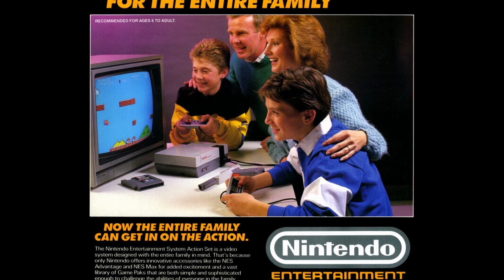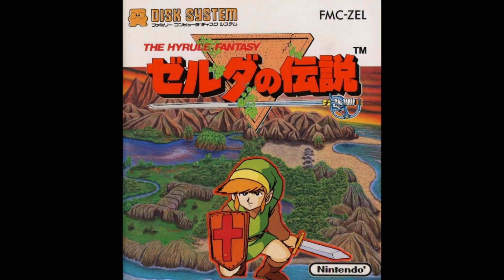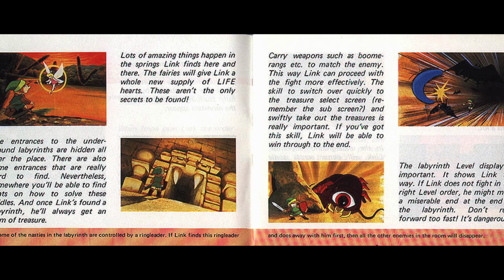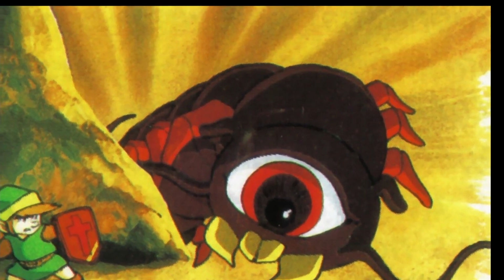The Legendary Art Of: The Legend of Zelda -1986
The first instalment of a multipart series covering the legendary art of The Legend of Zelda.

full transcription of the two page prologue spread. -

"A long, long time ago the World was in an age of Chaos.
"In the midst of this chaos, in a little kingdom in the land of Hyrule, a legend was being handed down from generation to generation, the legend of the 'Triforce'; golden triangles possessing mystical powers. One day, an evil army attacked this peaceful little kingdom and stole the Triforce of Power. This army was led by Ganon, the powerful Prince of Darkness who sought to plunge the World into fear and darkness under his rule. Fearing his wicked rule, Zelda, the princess of this kingdom, split up the Triforce of Wisdom into eight fragments and hid them throughout the realm to save the last remaining Triforce from the clutches of the evil Ganon. At the same time, she commanded her most trustworthy nursemaid, Impa, to secretly escape into the land and go find a man with enough courage to destroy the evil Ganon. Upon hearing this, Ganon grew angry, imprisoned the princess, and sent out a party in search of Impa."

"Braving forests and mountains, Impa fled for her life from her pursuers. As she reached the very limit of her energy she found herself surrounded by Ganon's evil henchmen. Cornered! What could she do? ... But wait! All was not lost. A young lad appeared. He skillfully drove off Ganon's henchmen, and saved Impa from a fate worse than death."

"His name was Link. During his travels, he had come across Impa and Ganon's henchmen. Impa told Link the whole story of Princess Zelda and the evil Ganon. Burning with a sense of justice, Link resolved to save Zelda, but Ganon was a powerful opponent. He held the Triforce of Power. And so, in order to fight off Ganon, Link had to bring the scattered eight fragments of the Triforce of Wisdom together to rebuild the mystical triangle. If he couldn't do this, there would be no chance Link could fight his way into Death Mountain where Ganon lived."
"Can Link really destroy Ganon and save Princess Zelda?
"Only your skill can answer that question. Good luck. Use the Triforce wisely.

'The Legendary Art Of:' series was written, voiced and Edited by Sequoia Salmons.